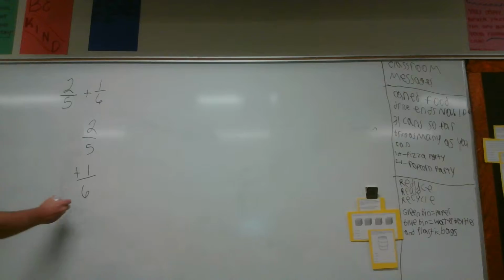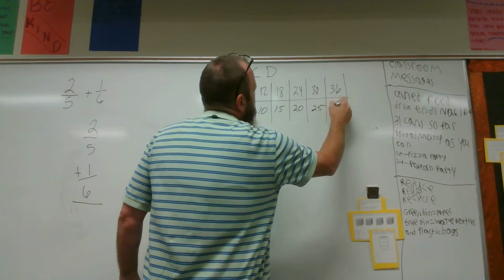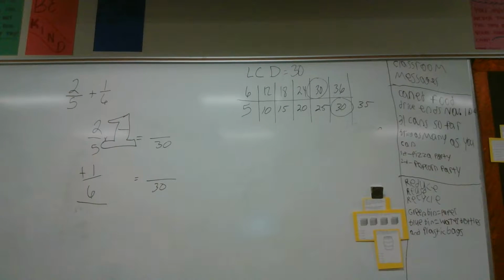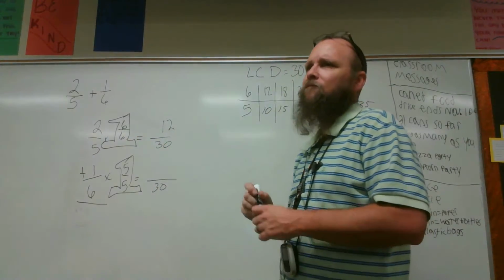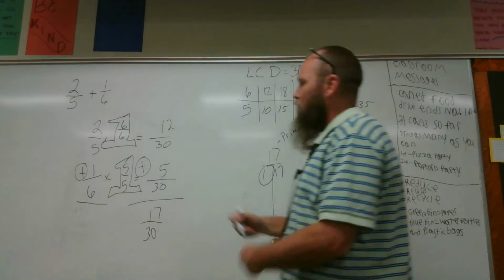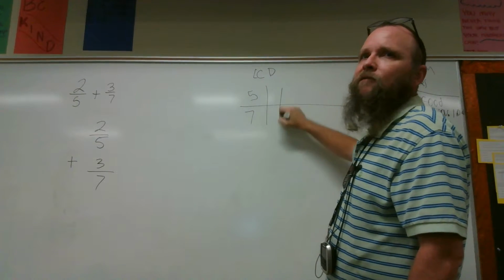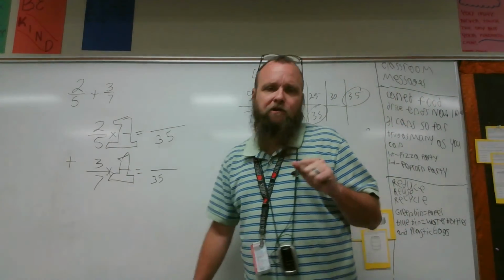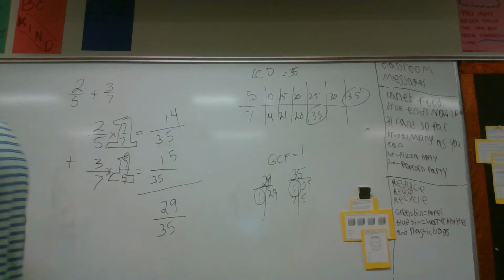11 7 2017 Add fractions unlike denominators class two